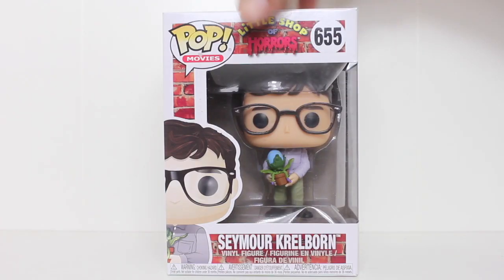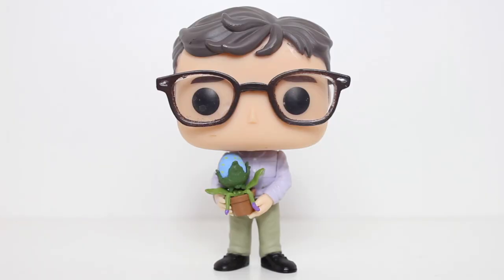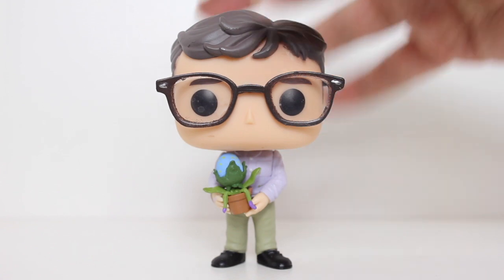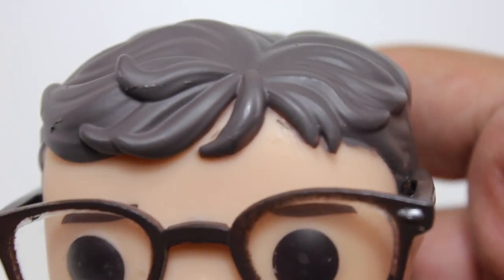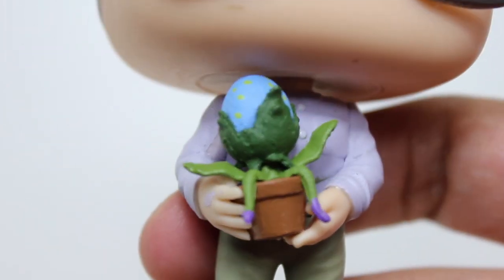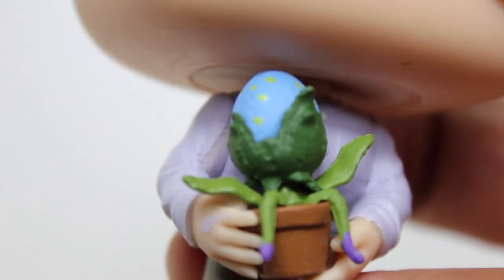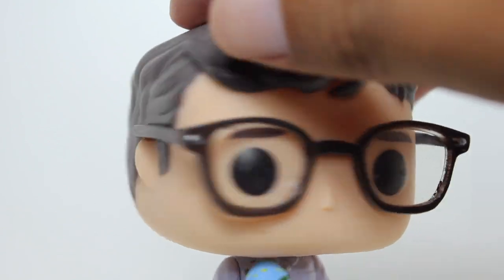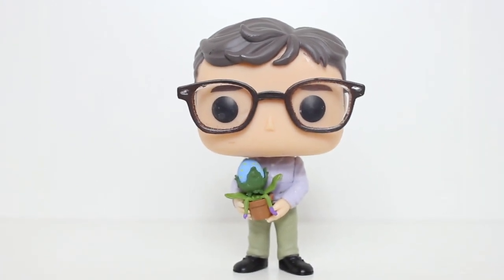Little Shop of Horrors SEYMOUR KRELBORN Funko Pop review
Unboxing & review of Seymour Krelborn Funko Pop! vinyl figure from Little Shop of Horrors. by John Carlos McMaster.

Little Shop Seymour with Audrey II toy review
Little Shop of Horrors funko pop vinyl figures
Little Shop of Horrors musical funko pops
Ricky Moranis